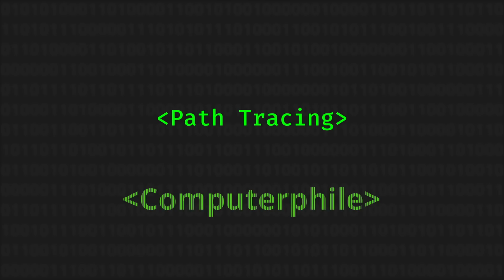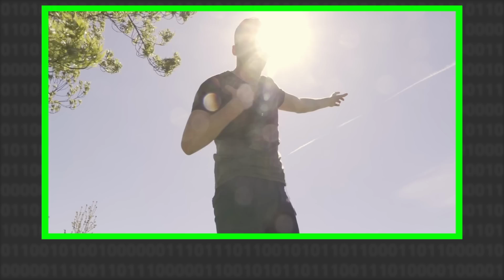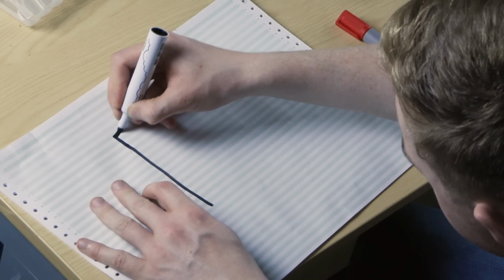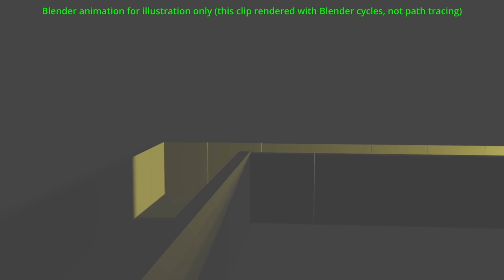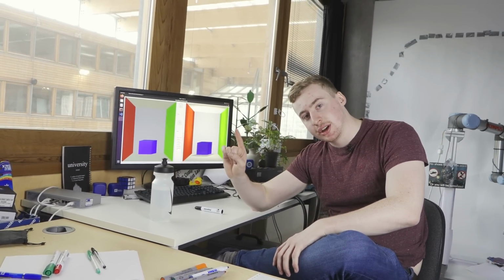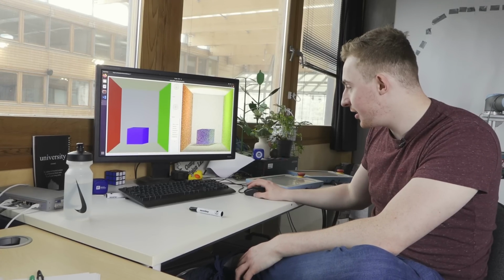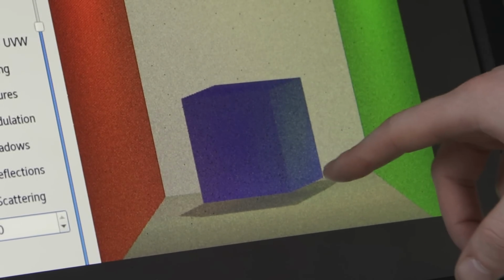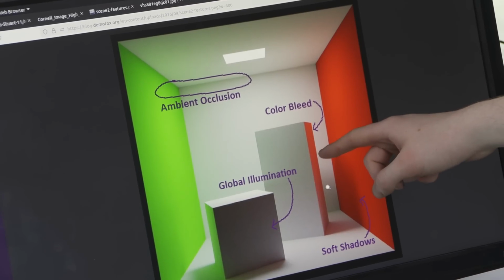How Path Tracing Makes Computer Graphics Look Awesome - Computerphile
Path Tracing takes into account all sorts of indirect light sources to make graphics look real. Building on the previous videos on Ray Tracing, Lewis Stuart demonstrates how Path tracing samples indirect light to create these super scenes.